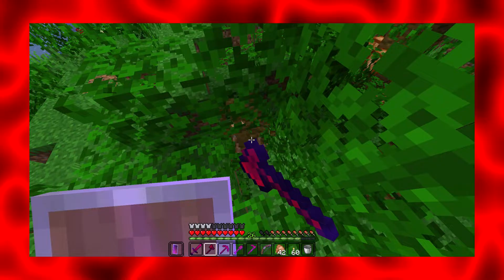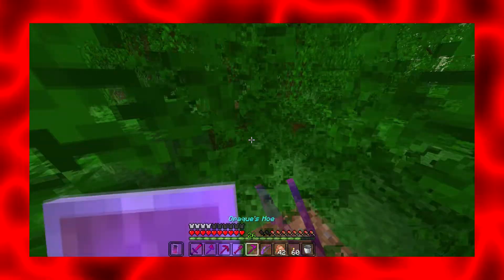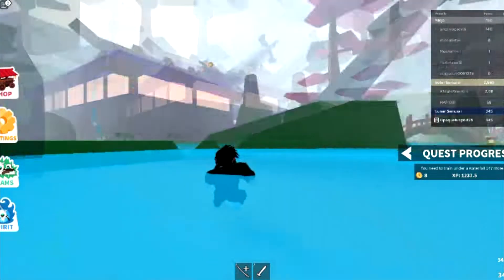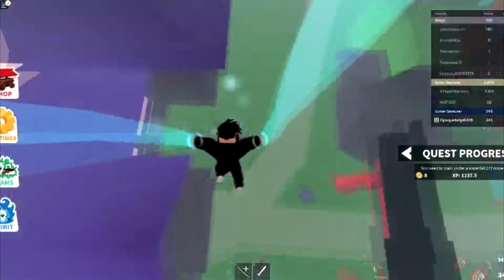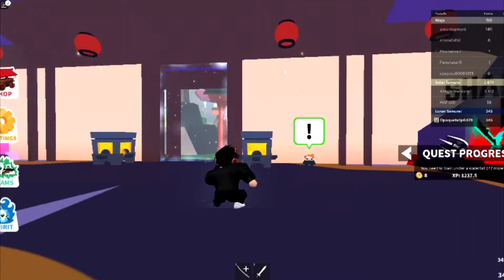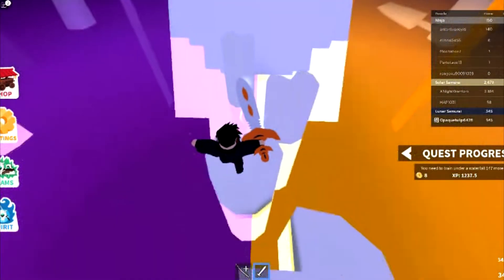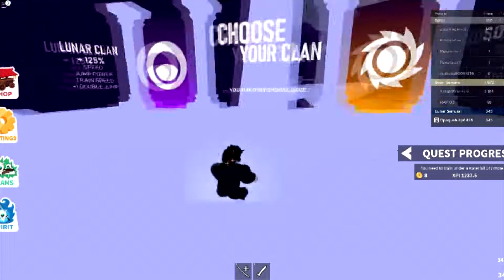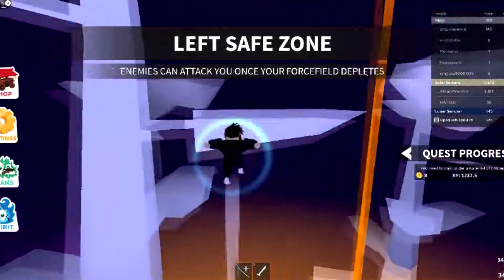How to join a clan in Ninja Wizard Simulator! (Roblox)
Today, you learn how to join a clan in Roblox Ninja Wizard Simulator!

Chapters:

0:00 - Intro
0:14 - Overview
0:29 - Where to join
0:43 - Getting to level 50
1:13 - How to join
1:24 - Clans
1:52 - Check out my links!
2:05 - Outro
My
Check me out on Roblox!
These videos are best experienced in fullscreen & with headphones! These videos are intended for people who are 13 or older. This is NOT for kids!